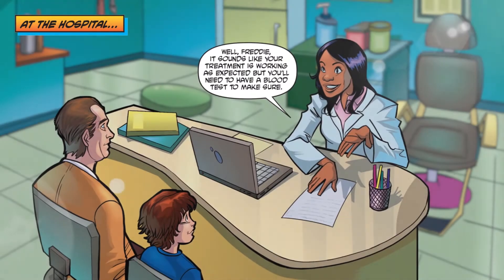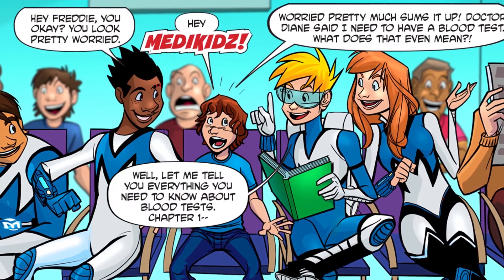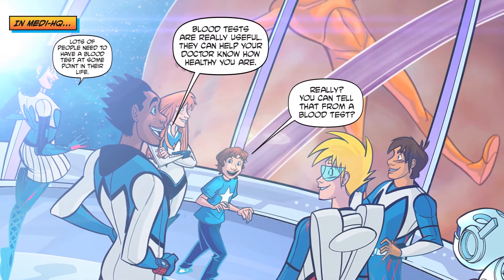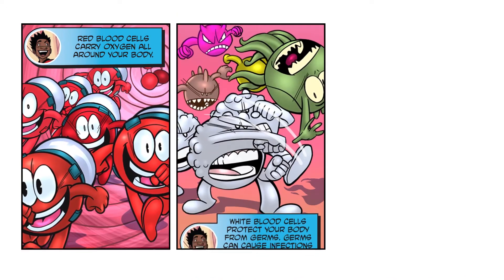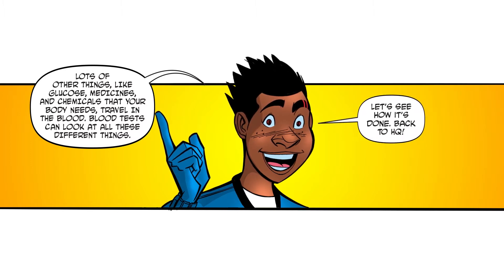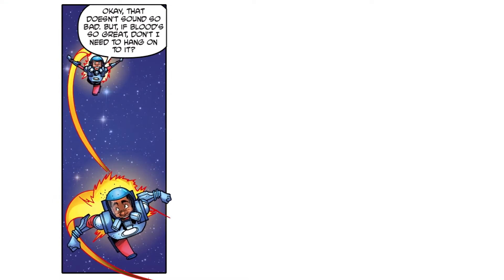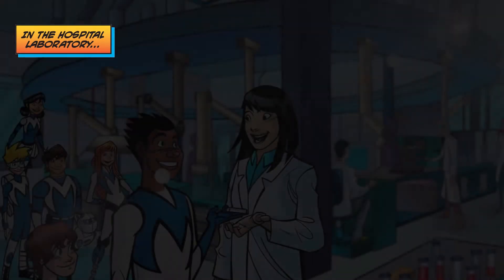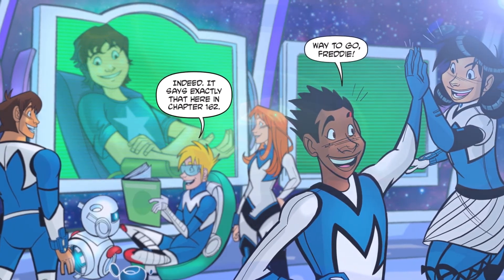Understanding Blood Tests - Jumo Health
Join Freddie on his journey to learn about the blood stream, and how and why blood tests are done.